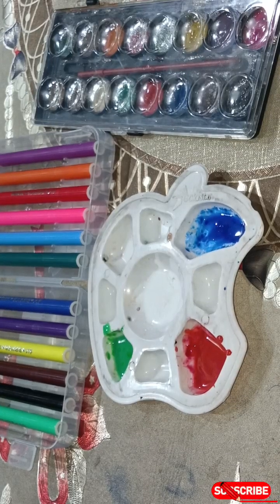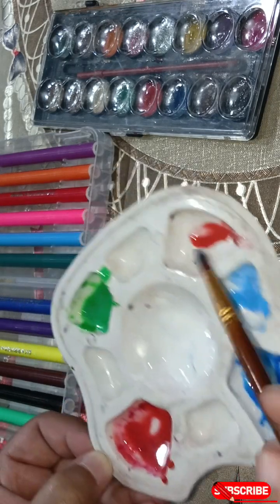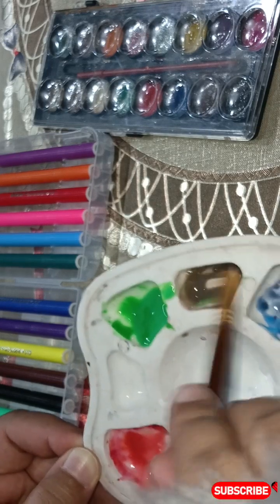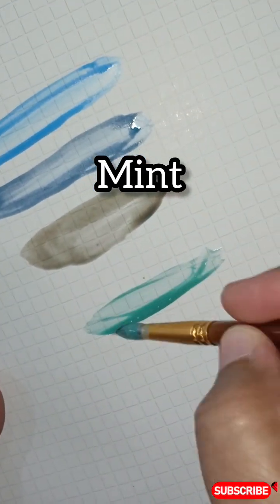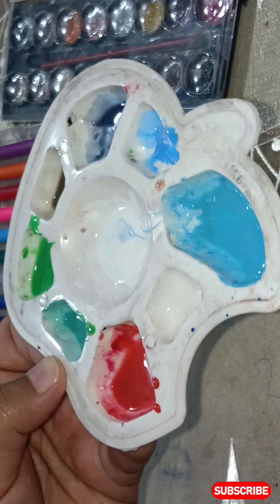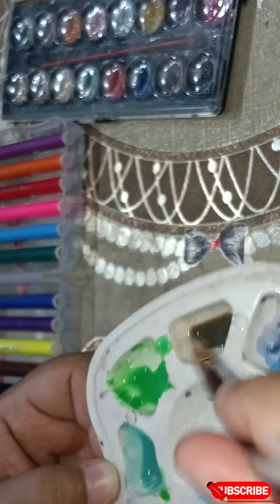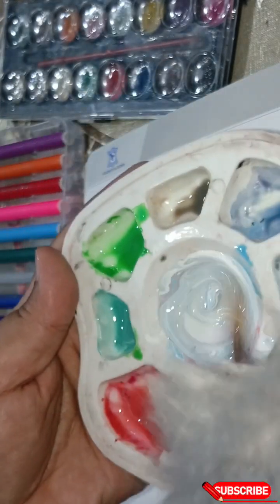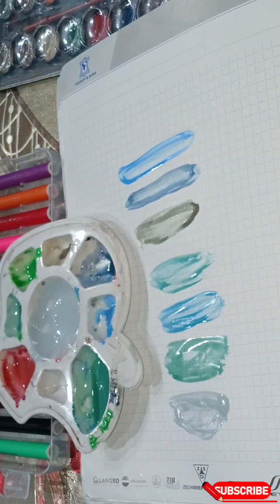Making different Colors with 4 Colors 🎨🖌️ Color mixing is Fun